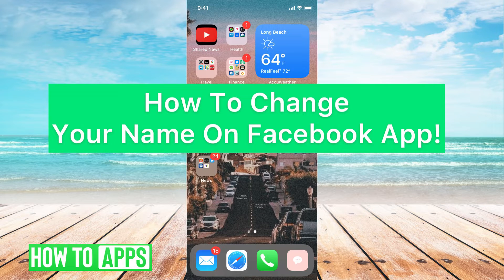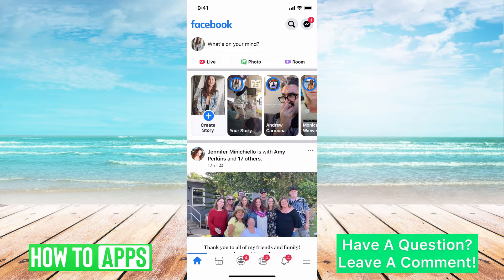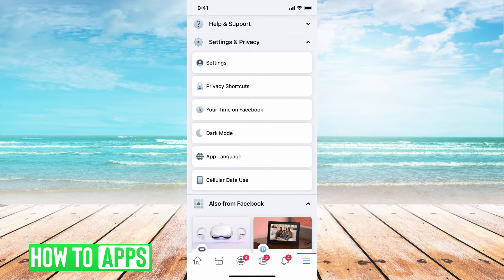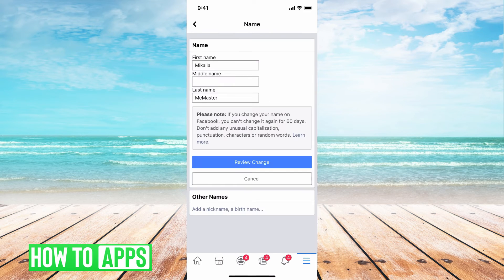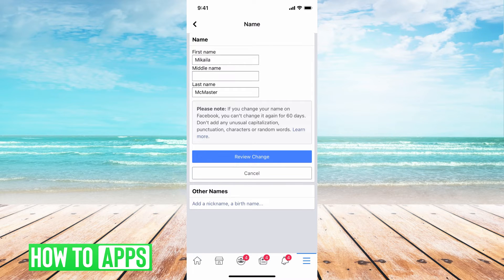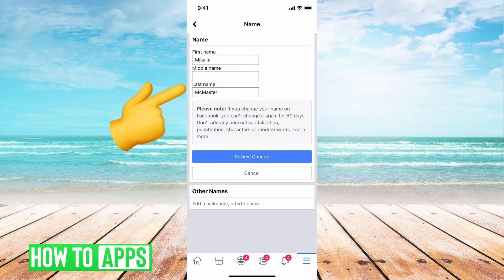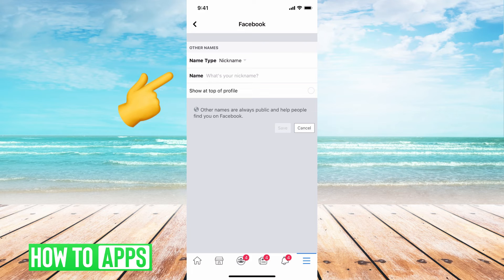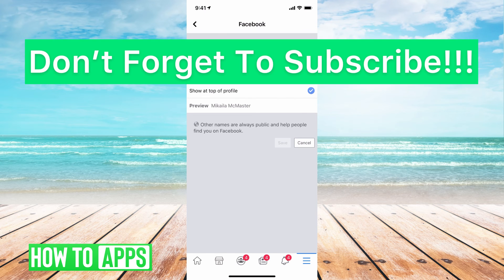How To Change Your Name On Facebook (App)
Let's change your name on Facebook using the mobile app in this quick and easy guide.

Facebook allows you to change your real name on the app. However, Facebook wants you to use your real birth name so they will limit how often you can change your name. Every 30 days they will limit how often you can change your name. If you keep changing it because of fun, you can always just use a nickname to change it as many times as you want. I walk you through steps to do both in this video. If it says you can't change your name before 60 days you will have to wait until that timer is done or you can change your nickname anytime. This works on any mobile phone including iPhone and Android in 2021.

0:00 Intro
0:05 Change Your Name On Facebook